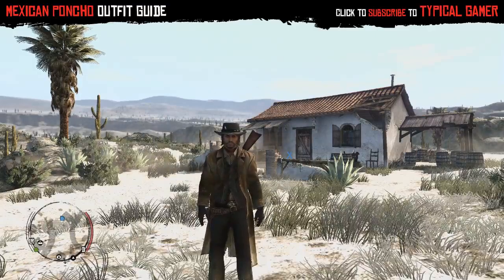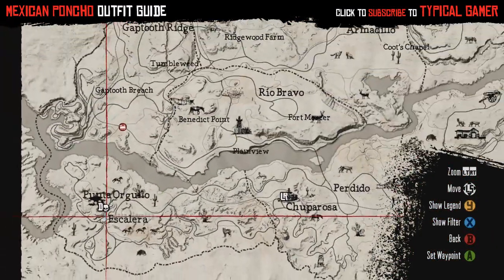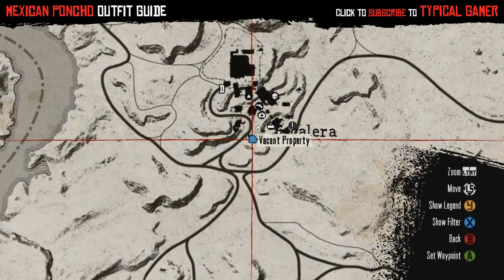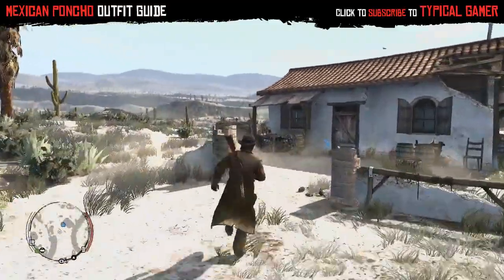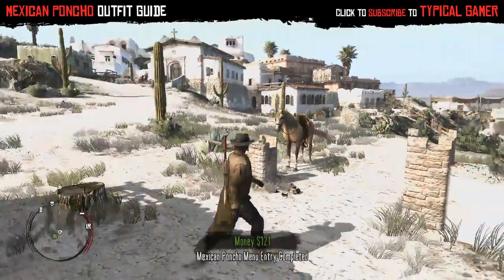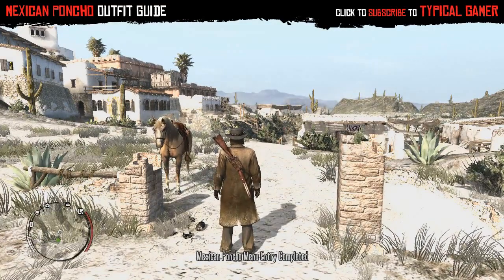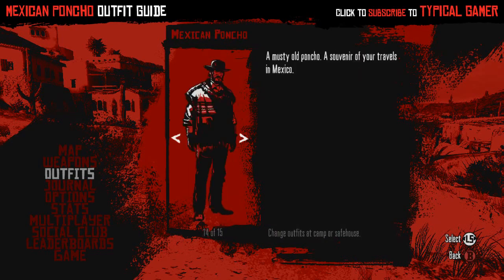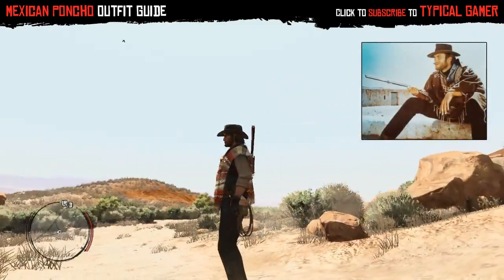Red Dead Redemption - How to get Mexican Poncho Outfit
Guide on a way to get the Mexican Poncho Outfit in Red Dead Redemption! :D

Let's hold the remark segment AWESOME to ensure anybody has a great time. Be certain to disregard, dislike or flag unsolicited mail on poor or hateful comments. With your help, we can continue to construct an super community! Thanks and revel in! :D

If you loved the video & want to see more, depart a Like!

The songs used on this video are (inside the order they may be heard): "Black Box in the Ground" and "Driven". The former can be located at the loose royalty loose music website danosongs.com and the latter may be found on every other website of the same nature entitled mattmcfarland.com